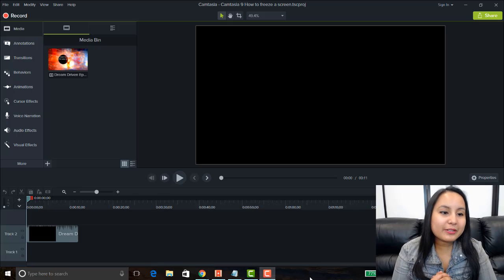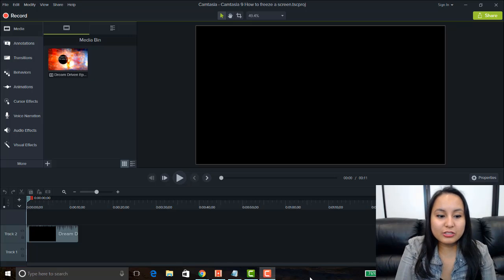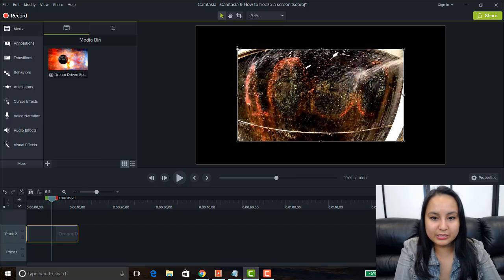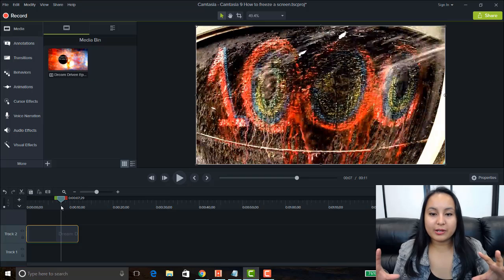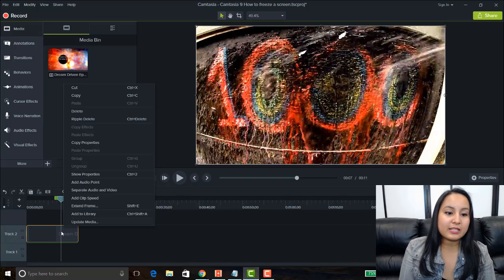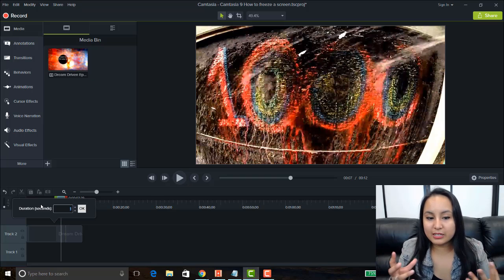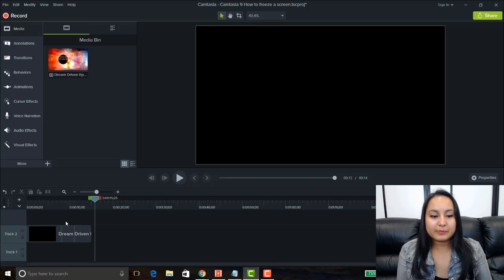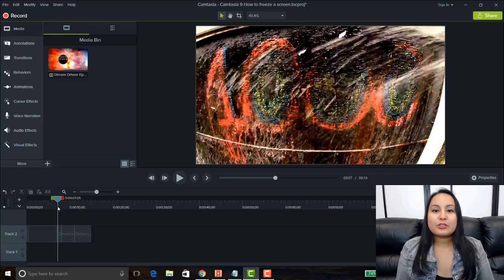Camtasia 9 How to Do Freeze Frame or Extended Frame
Camtasia 9 How to Do Freeze Frame and Extended Frame

➤Cameras:

1. Webcam Camera: Logitech c930e

➤Microphones:

1. USB Mic: Blue Yeti

➤Filming Accessories:
1. Tripod: Neewer Carbon Fiber

2. DSLR Stabilizer: Neewer Carbon Fiber Handheld Stabilizer

3. Green Screen Kit: LimoStudio Green Screen (3 Backgrounds)

4. Umbrella Light Kit: LimoStudio Umbrella Lights

➤ ABOUT THIS WEEK’S EPISODE:
In this video, I talk about how to freeze a frame and/or how to extend frame in Camtasia 9.

Typically people use this in their video editing projects when they need to talk about a certain frame and they need to freeze or extend it to have extra time while explaining what’s on the screen.

You can also use this feature when you are doing a cool slow motion or fast motion and you want to freeze an epic part of the video and then continue on with it a couple seconds after. Get creative with it. :)

- Jewel